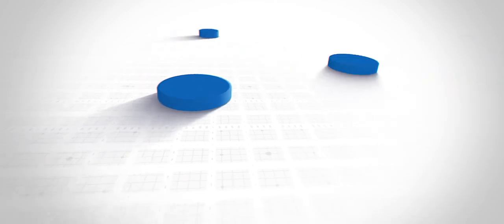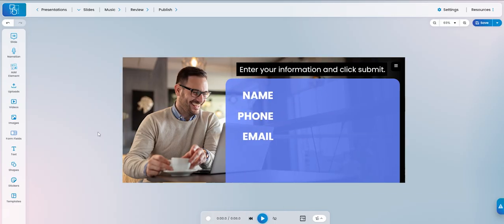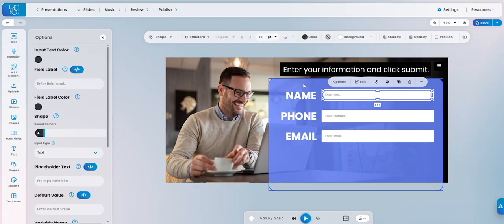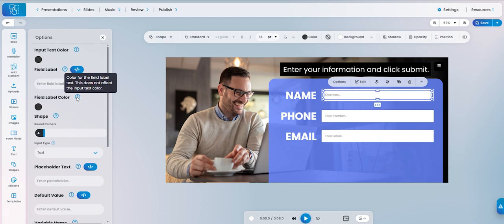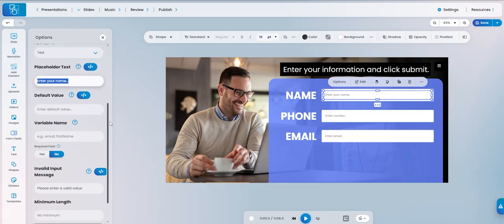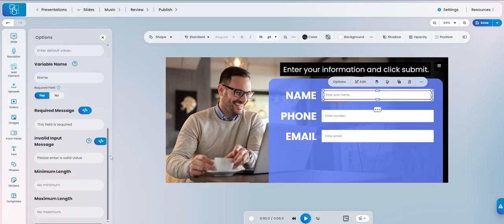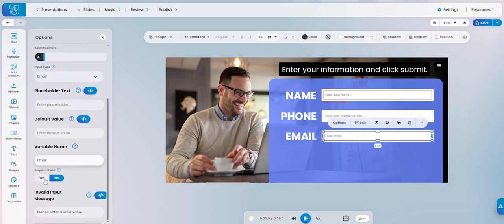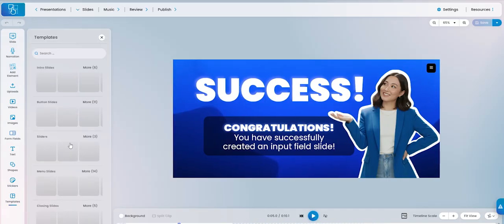How to Set Up Input Fields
Learn how to create powerful input form slides in iDecide Interactive’s myiDecide platform and start collecting valuable viewer data directly inside your presentations.

In this tutorial, you’ll walk through the full process of building and customizing input fields—from adding text, phone, and email fields to configuring options like placeholder text, variable names, required fields, and validation settings. You’ll also learn how to design your slide layout, organize your canvas, and create a submit button that moves your presentation forward.

Whether you're capturing leads, qualifying prospects, or personalizing your presentations, input fields are a key tool for turning engagement into actionable data.